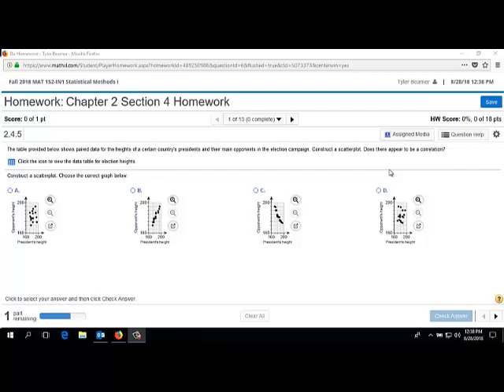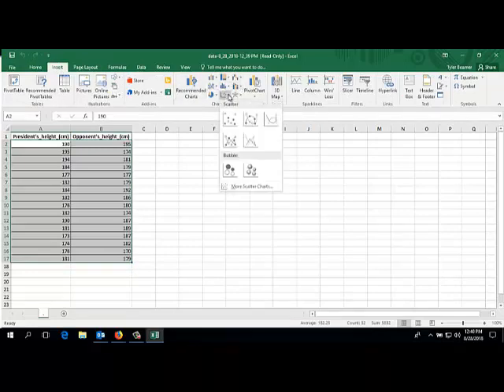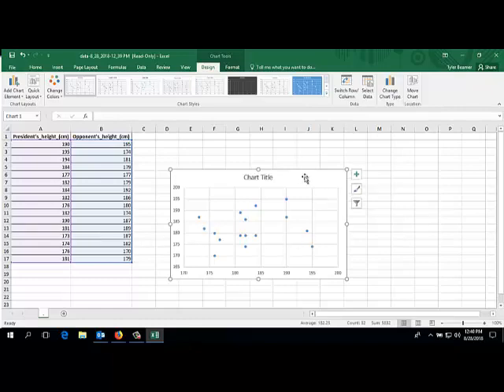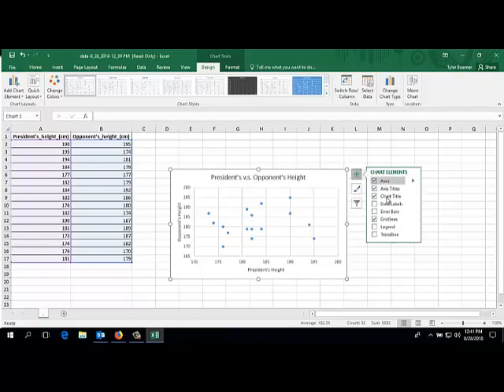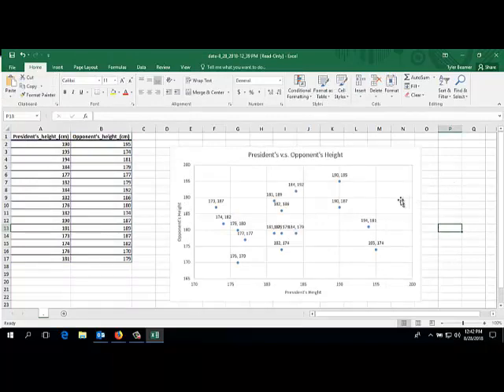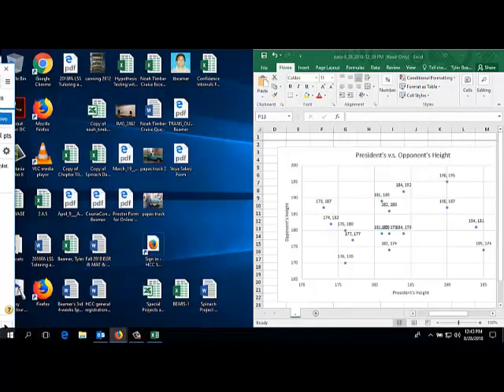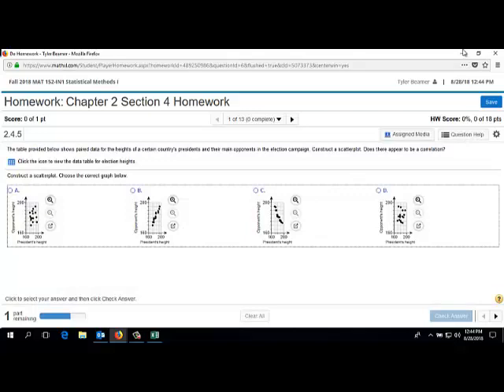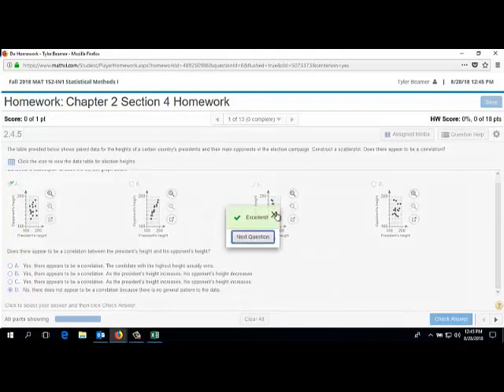How to Create A Scatterplot on Excel